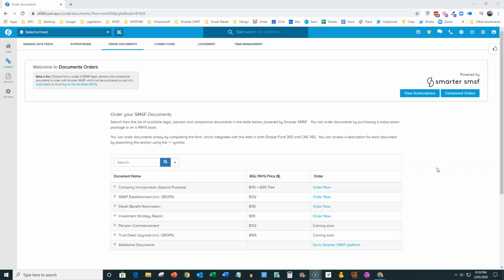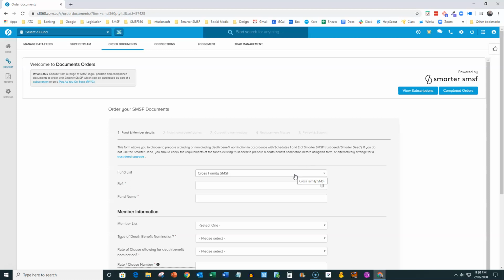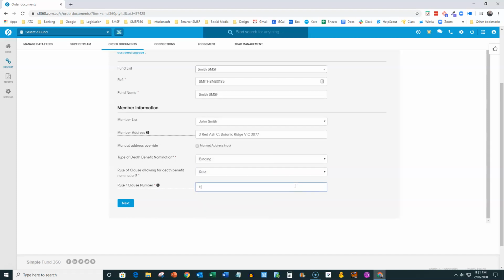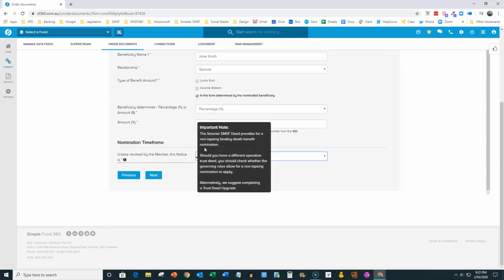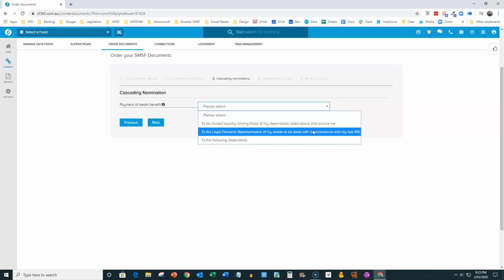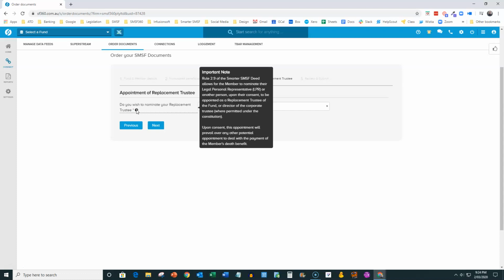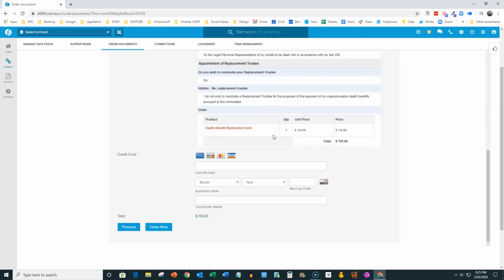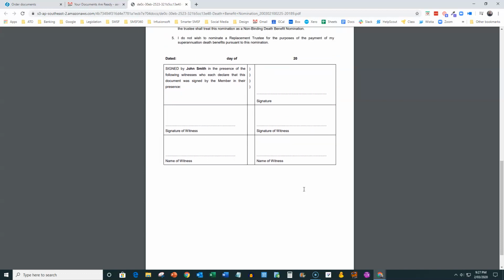SF360 Ordering a Death Benefit Nomination